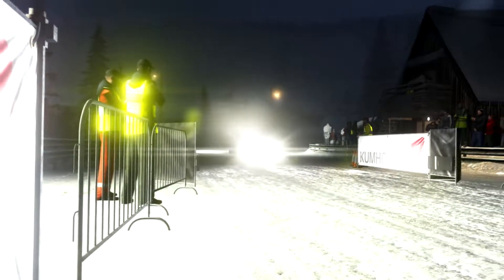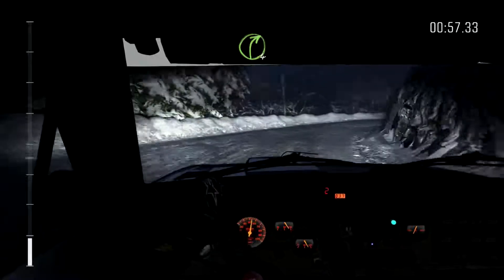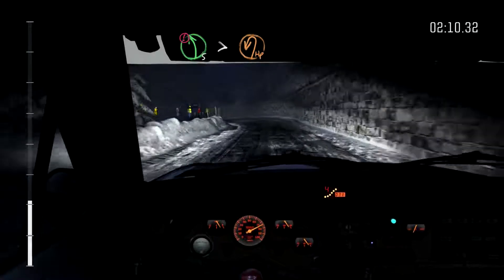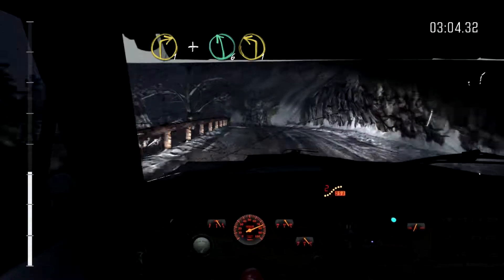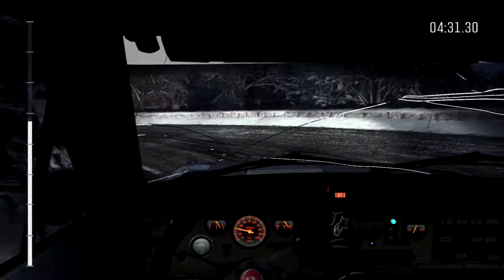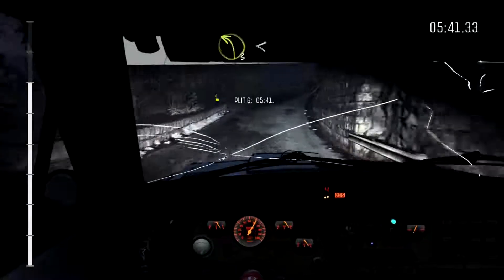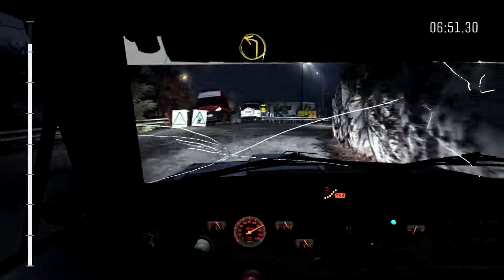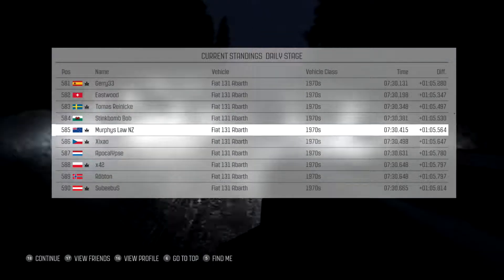Dirt - Daily Chellange Fiat 131 Monte Carlo (1080p)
Hi guys, Some Dirt Rally, The little box that is the Fiat 131 on a night stage of Monte Carlo

Equipment I use:
Xbox 360 controler

Dirt - Daily Chellange Fiat 131 Monte Carlo